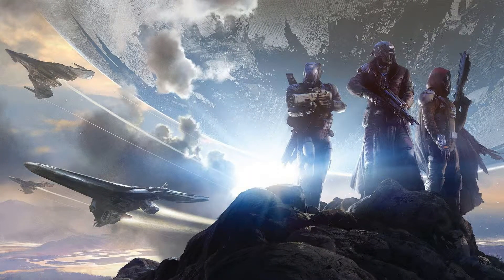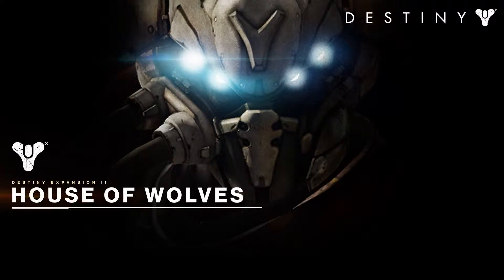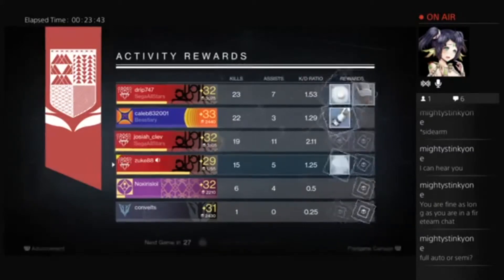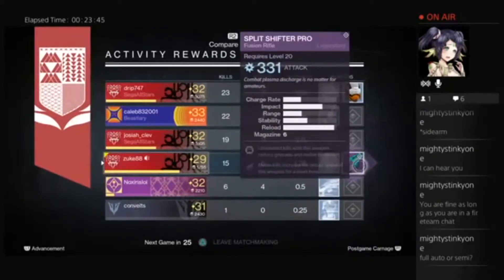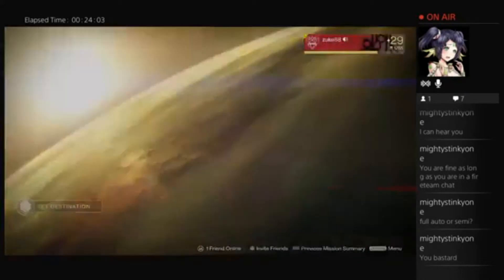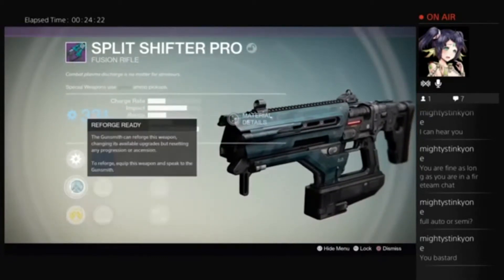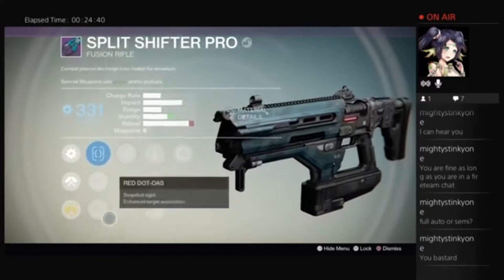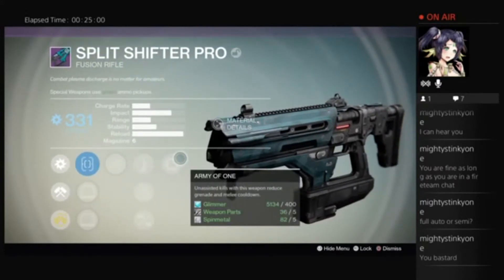My First House Of Wolves Legendary Weapon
Just a happy moment during my stream :)